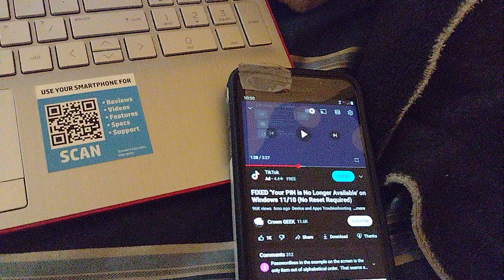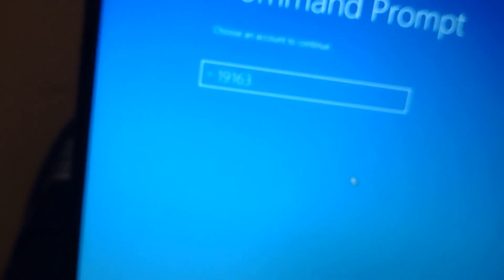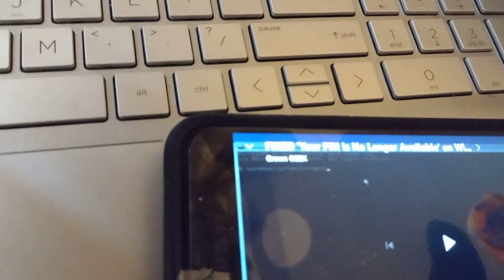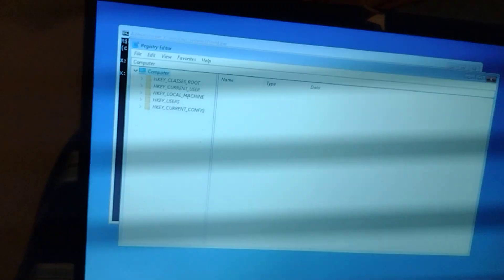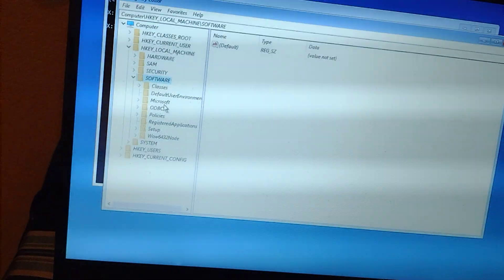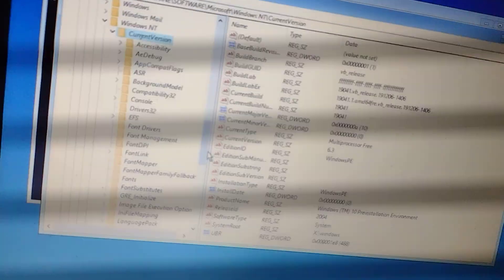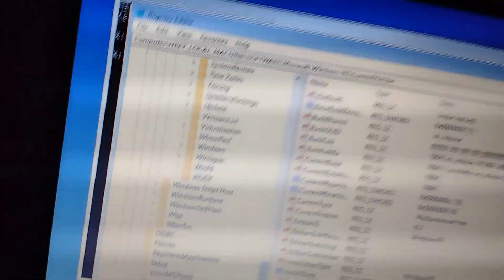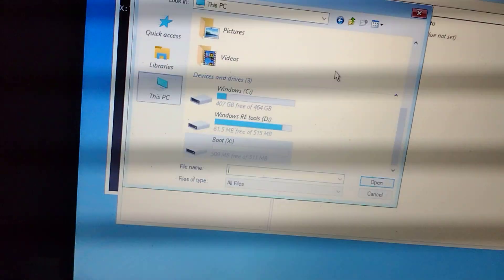Your Pin Is No Longer Available Windows 11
tested two videos part two coming soon
didn't see password less
I tried msoftware
Update +* Just shut off your computer 2 or 3 times then you don't need to do these shit about password less
I don't have password less
just shut off your computer until you see that you're able to enter your password again